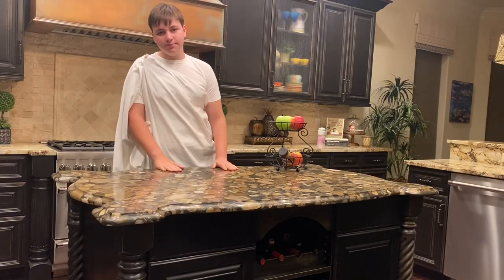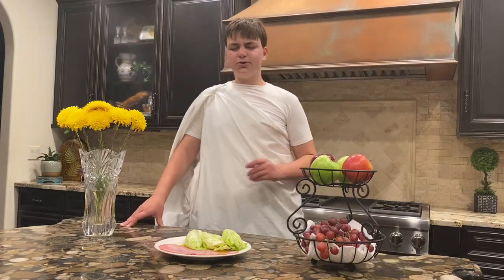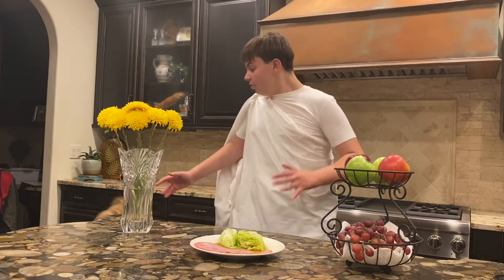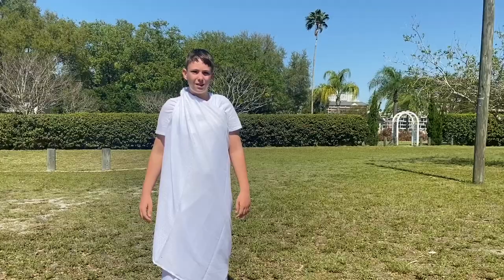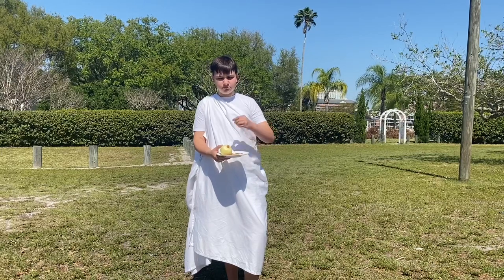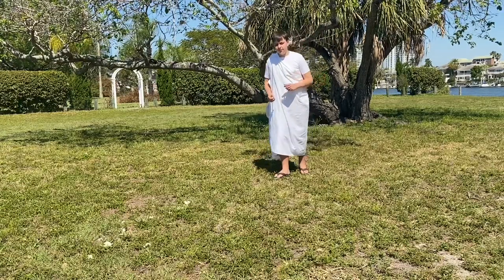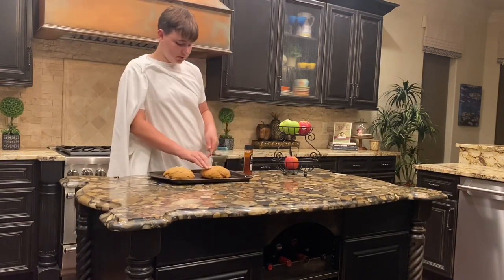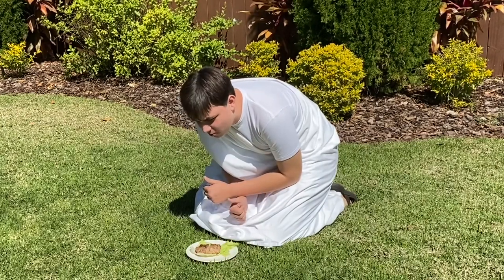Gordus Ramus 2: World (ROME) Tour (LATIN FOURM 2020)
Audio Visual (5-9)
Gordus Ramus 2: World (ROME) Tour
Jaxson Renninger
Tampa Preparatory School
8th Grade
Latin 1B

This video was written, directed, and edited by: Jaxson Renninger
Velabrum Person: Khalifa Masood
Merchant: Riley Mook

Gordus Ramus takes on the world (ROME) to find some Roman Cuisines

THIS VIDEO IS USED FOR LATIN FOURM 2020

Citations used:
"Roman Snail." Snail Facts and Information. N.p., n.d. Web. 19 Feb. 2020. &lt;

Monaco, Farrell. "Making Cheese with the Romans: Caseus Fumosus Velabrensis (Smoked Velabran Cheese)." Tavola Mediterranea. N.p., 22 Nov. 2019. Web. 19 Feb. 2020. &lt;

Cofield, Jennifer. "Roman-Style Sweet-and-Sour Onions." MyRecipes. N.p., June 2006. Web. 19 Feb. 2020. &lt;

Monaco, Farrell. "Libum or Cato's Cheese Cake." Tavola Mediterranea. N.p., 16 Aug. 2017. Web. 19 Feb. 2020. &lt;

"Roman Fruits, Food and Facts, Wild Fruits, Roman Fruits and Nuts." Ancient. N.p., n.d. Web. 19 Feb. 2020. &lt;

"A Roman Recipe( Leeks Rolled in Cabbage Leaves)." Ritaroberts's Blog. N.p., 29 Dec. 2014. Web. 19 Feb. 2020. &lt;

"FXcuisine.com." RSS. N.p., n.d. Web. 19 Feb. 2020. &lt;

Dalby, Andrew. Empire of Pleasures: Luxury and Indulgence in the Roman World. London: Routledge, 2000. Print.